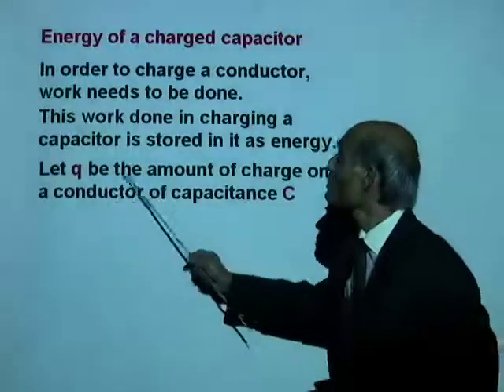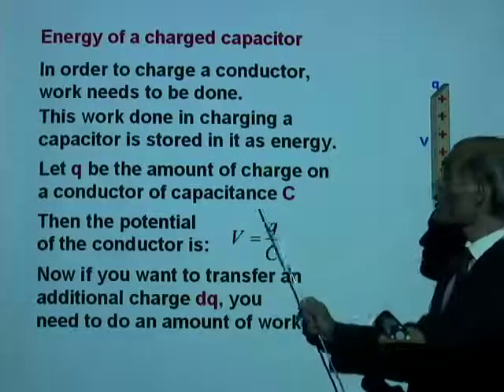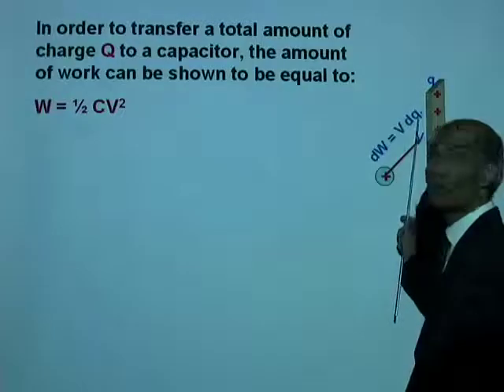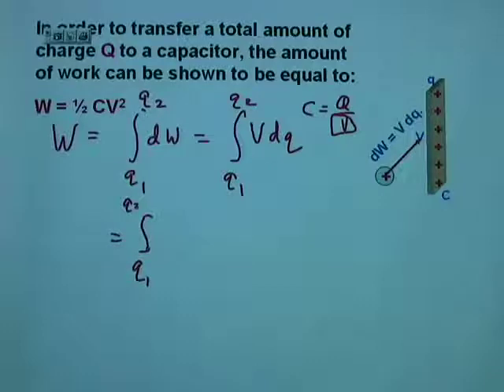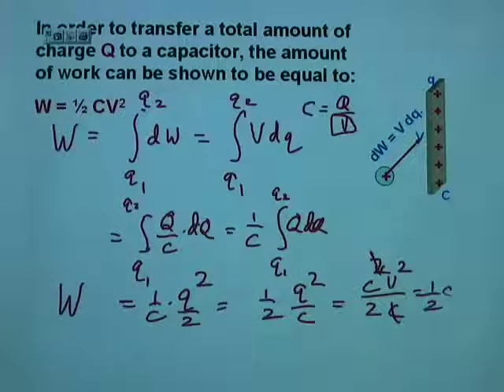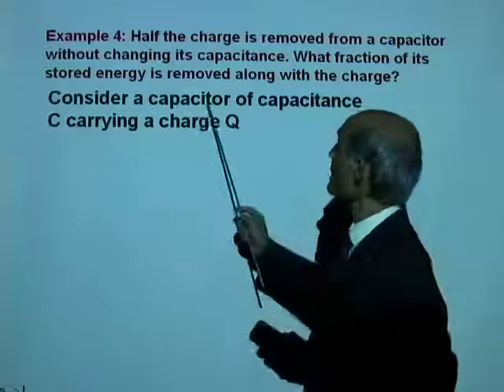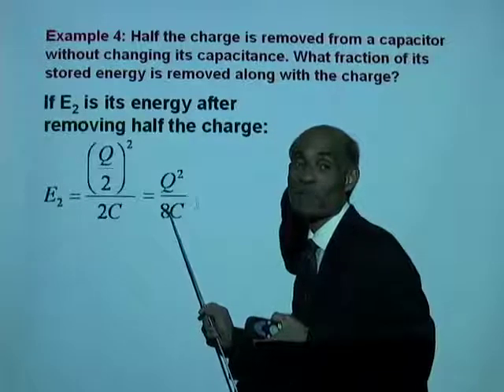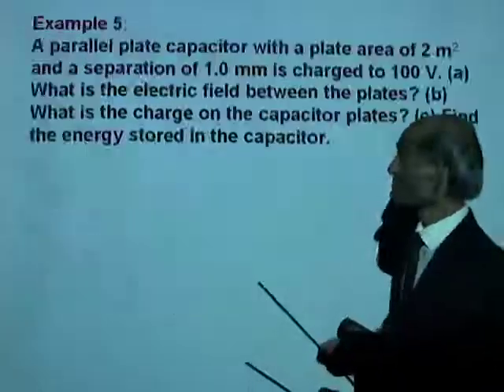PHY2049 Lesson 3 1b Energy of a Capacitor i